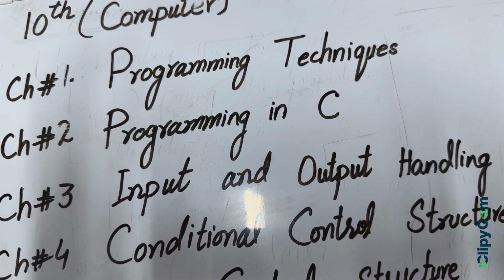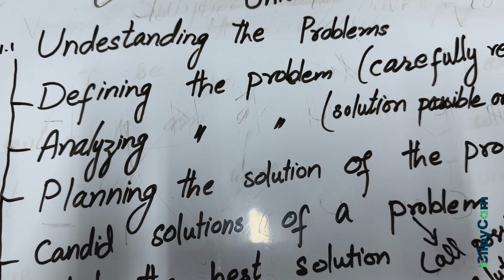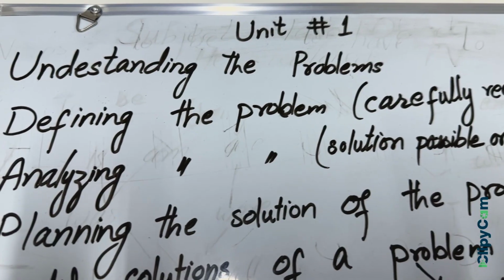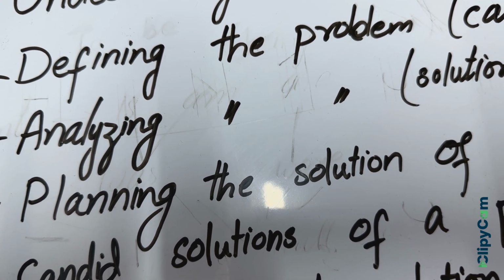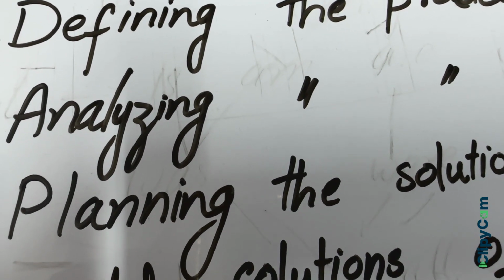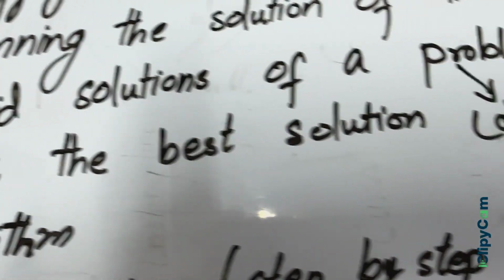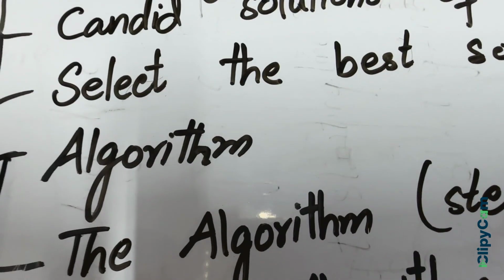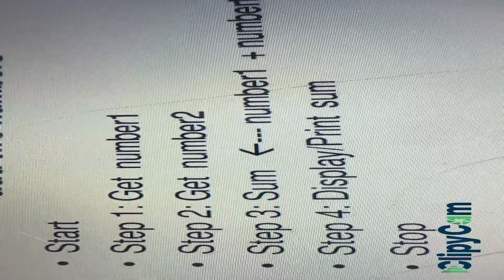10th (Computer)problem solving till Algorithm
Lectures